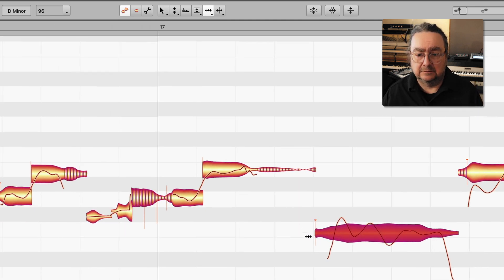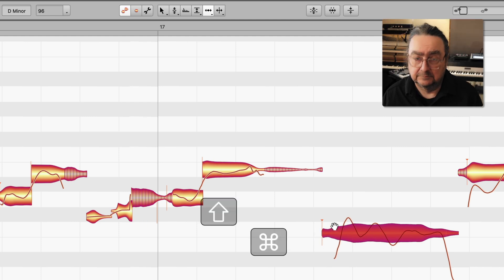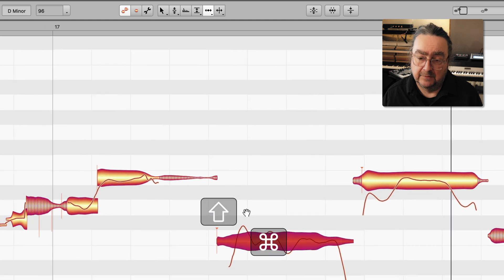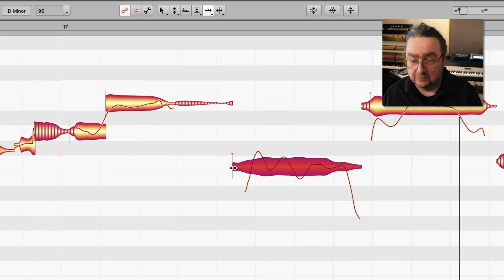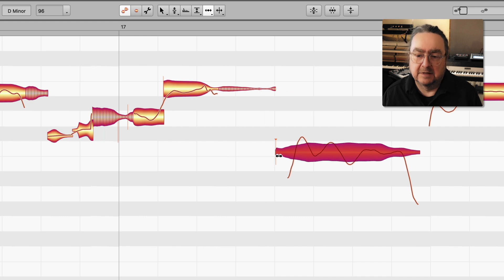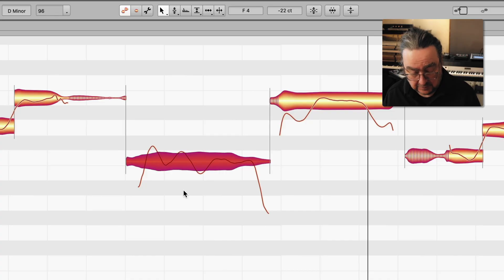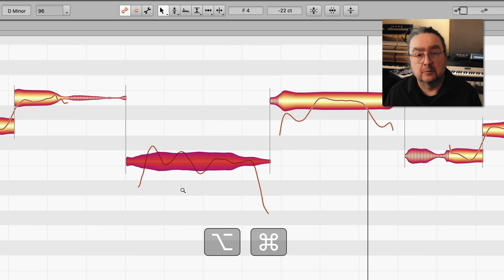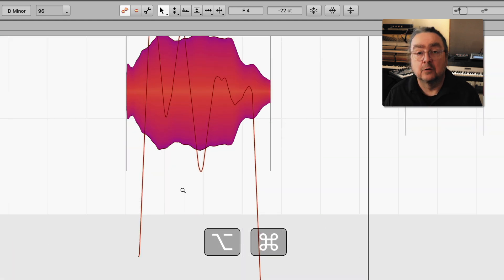Faster zooming and scrolling in Melodyne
Learn how to quickly navigate even through complex Melodyne projects with two clever modifier keys for scrolling and zooming.